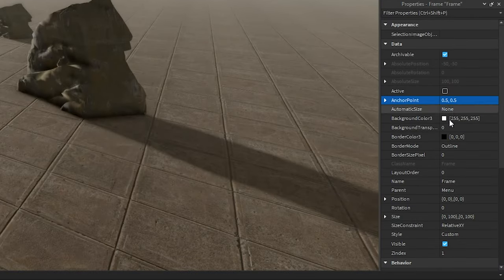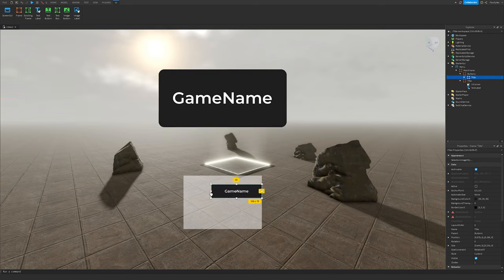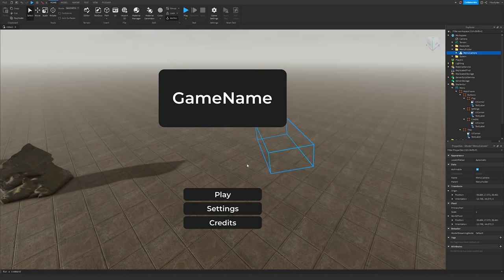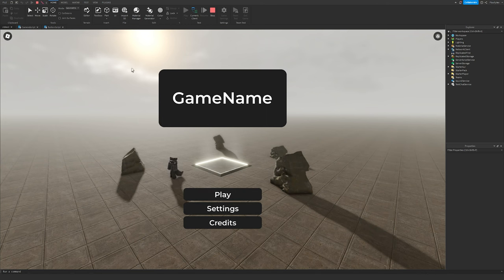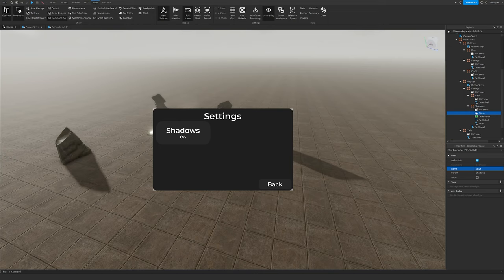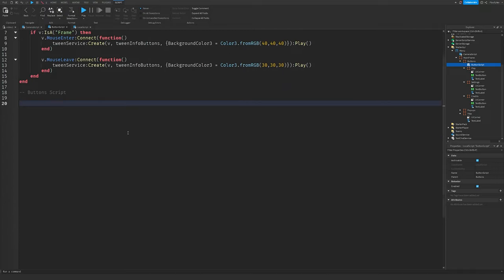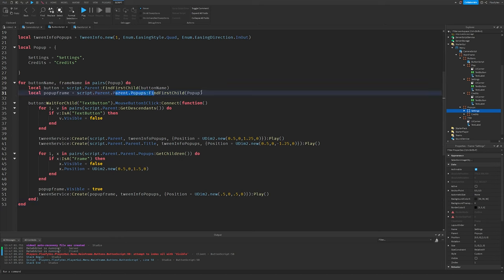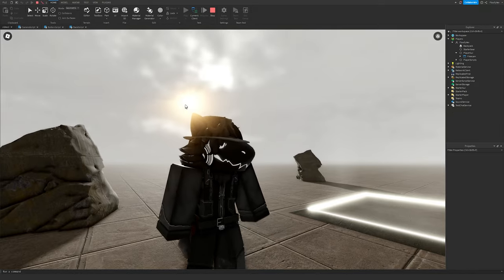How to make a Main Menu Gui // 2023 // Roblox Studio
In this video, I show you how to make a simple yet advanced Main Menu Gui in Roblox Studio, specifically made for beginners to Roblox Studio!

⸻ Sources ⸻

⸻ Other ⸻

⸻ Chapters ⸻

0:00 Intro
0:20 Making the Gui
2:25 Making the Title
4:06 Making the Buttons
5:55 Making the Camera
8:44 Making the Button Animations
10:34 First Playtest
11:11 Making the Popups
16:45 Scripting the Popups
18:36 Scripting the Back Button
20:34 Second Playtest
20:57 Scripting the Play Button
22:27 Final Playtest
22:45 Closing Notes
23:35 Outro

⸻ Music Used ⸻

♪ Purrple Cat - Alone Time
♪ DJ Quads - Blushes
♪ DLJ x BIDØ - Explorers
♪ Luemas Music - Switchback